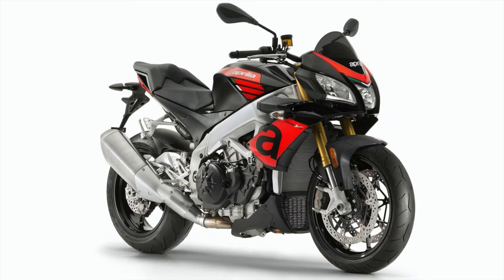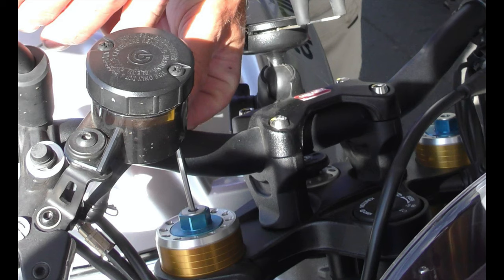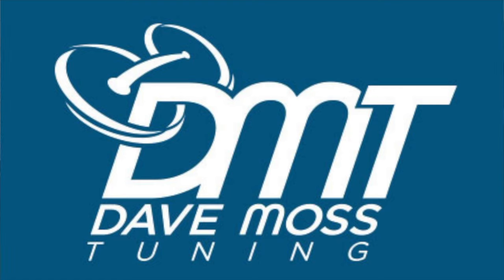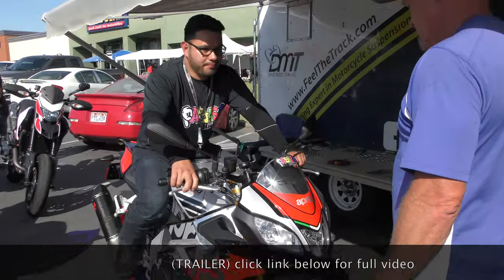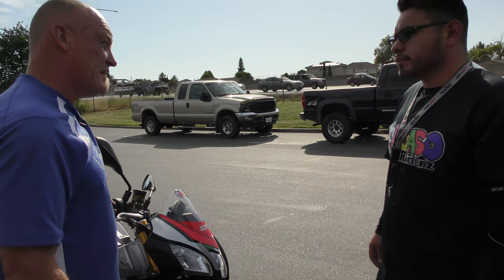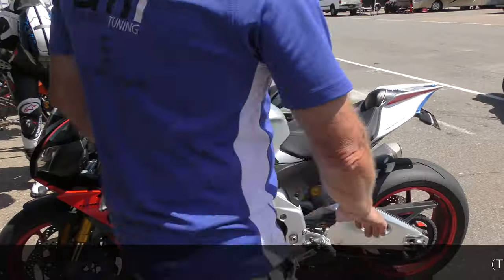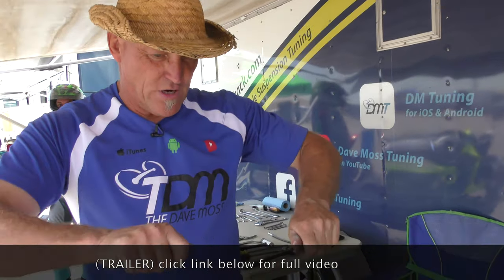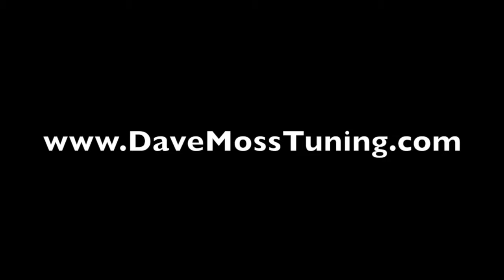2 Clicks Out: Tuono Manual vs Electronic Suspension (TRAILER)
The 2019 Aprilia Tuono comes with electronic suspension. How does it stack up against the old timey manual suspension? Dave tunes them back to back for your evaluation.